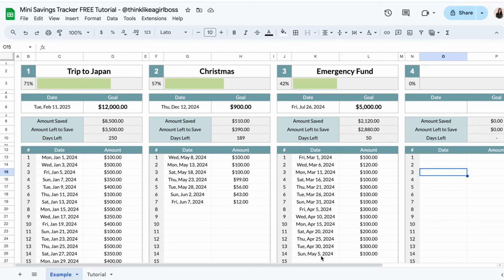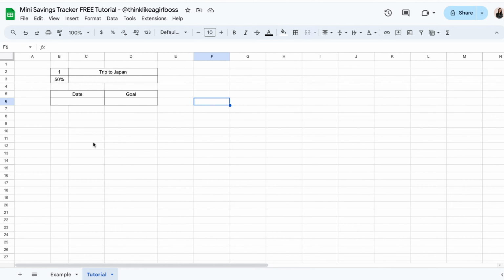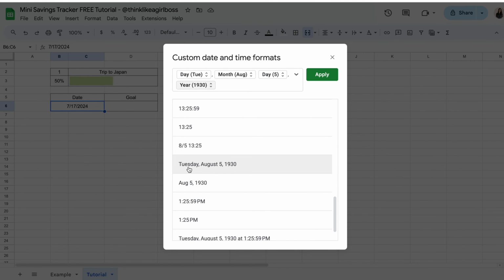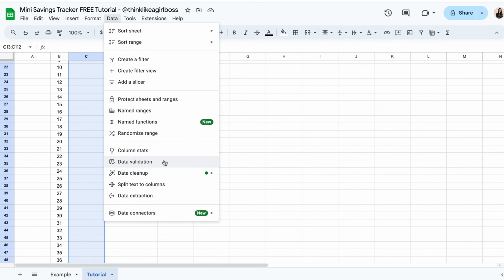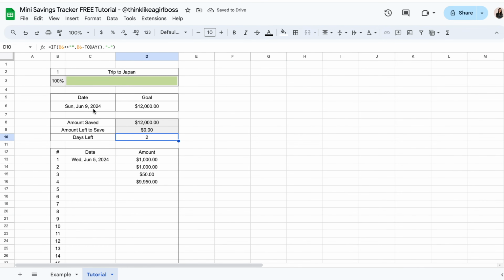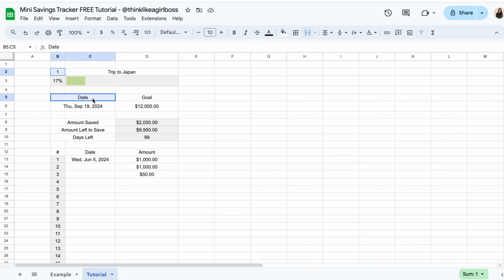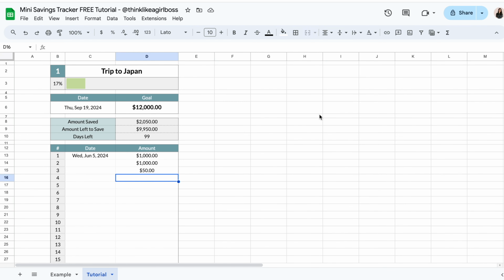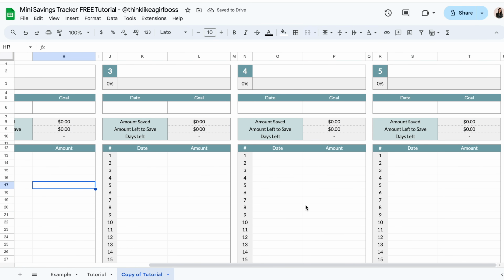Savings Tracker Tutorial - FREE Google Sheets Spreadsheet - How to make a Savings Tracker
In this video I’m going to show you how to create your very own savings tracker in Google Sheets. In the first few minutes of the video I’m going to give you a tour of how it works and what we’re going to create and then we’re going to jump into the tutorial and build the whole thing together, from scratch, starting with a blank spreadsheet. I hope you like it! 😊👩🏻‍💻✨

Please note: The template is sent automatically to your email (don’t forget to check your promotions folder).

Timestamps:
2:26 Tutorial Starts
6:37 Progress bar
9:31 Progress bar color
11:12 Issues with progress bar
11:52 Date and Goal
14:39 Automations
19:15 Transactions
23:58 Days Left
31:05 Making it pretty
38:58 Scratching effect
40:37 Add more tables
43:51 Recap

Whether you're looking to boost your productivity, manage your money, or organize your home and daily life, these templates have you covered!

📌 *Google Sheets Course - How to Create a Daily Schedule Template:*

HAPPY PLANNING!

Pao 😊👩🏻‍💻✨